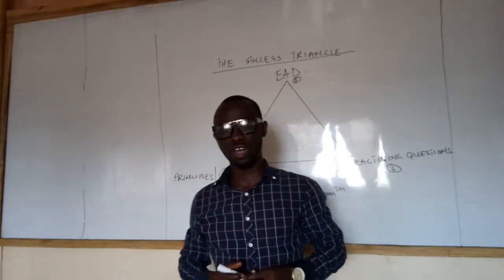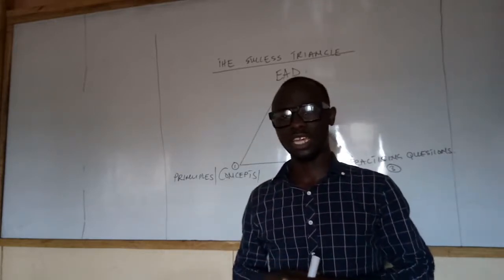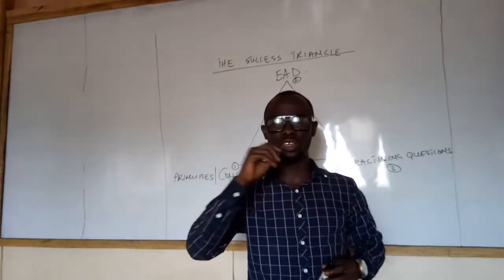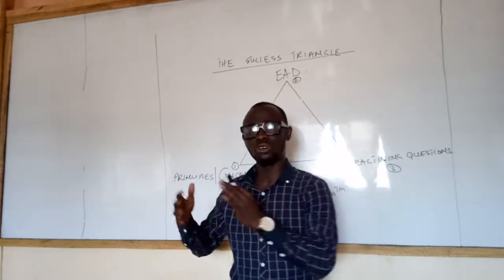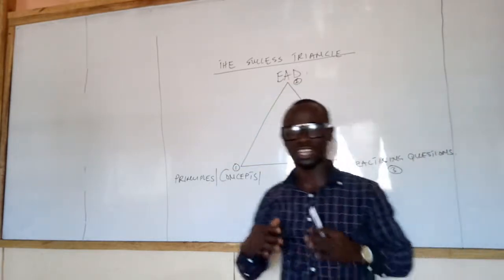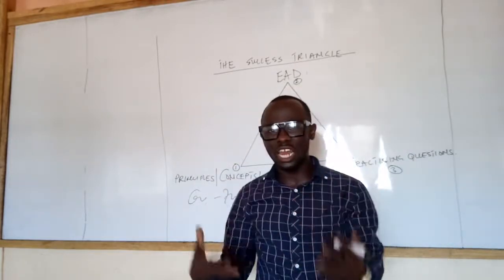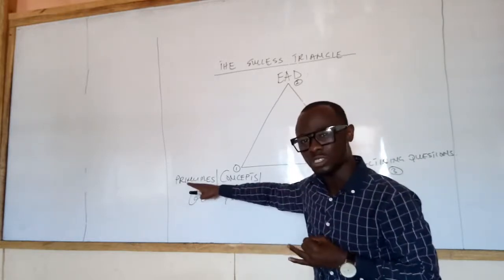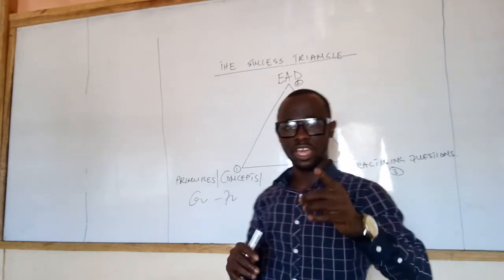How To Pass an Examination - SUCCESS TRIANGLE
In this video,  How To Pass an Examination - SUCCESS TRIANGLE, Nhyira Premium shares the exact strategy and techniques he uses and with his high profile students to assist them to pass their examination successfully.

Studying effectively is critical and important for success.

My Channel